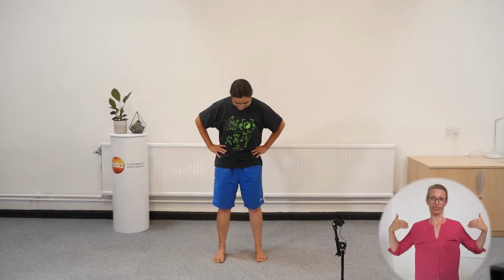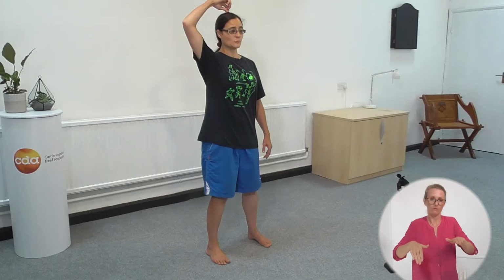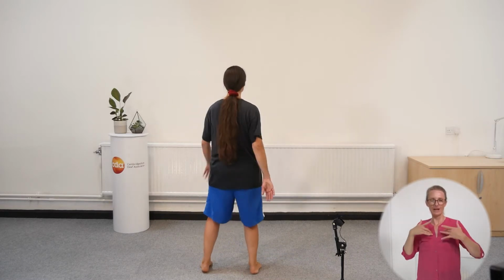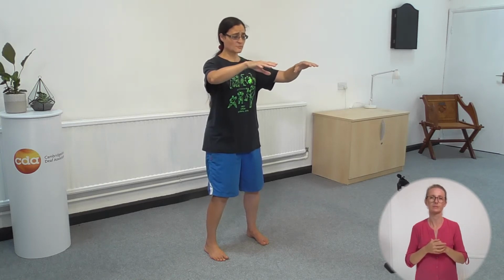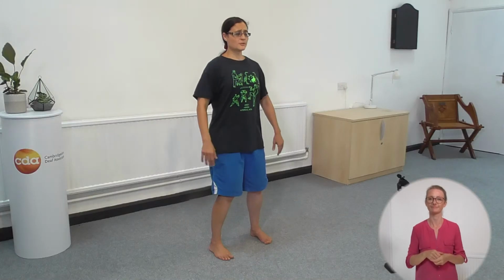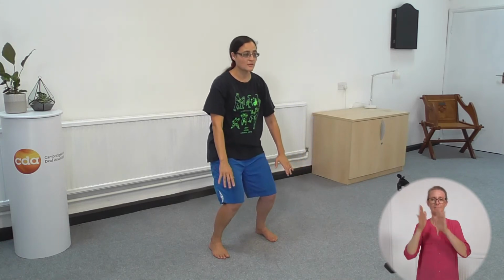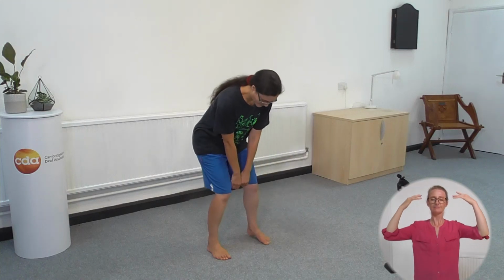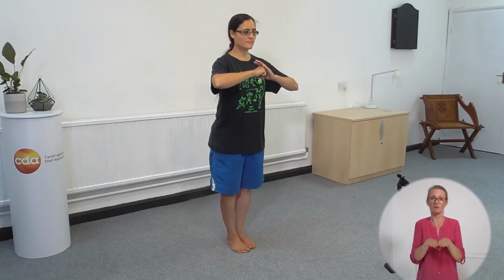T'ai Chi for beginners with British Sign Language (BSL)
T'ai Chi Chuan is a meditative martial exercise originating from China and can be used as a way of connecting and calming the body and mind from a centred place. It can be practised by people of all ages and abilities. T'ai Chi Chuan means Grand Ultimate Method/Fist.

Faradena Afifi, a teacher of 17 years standing in Cambridge takes us through the first 6 movements from  the Shibashi Health Set or the 18 Step T'ai Chi/Chi Kung set which was developed by Master Lin Haosheng in 1979. The video is interpreted by Gemma Crossland